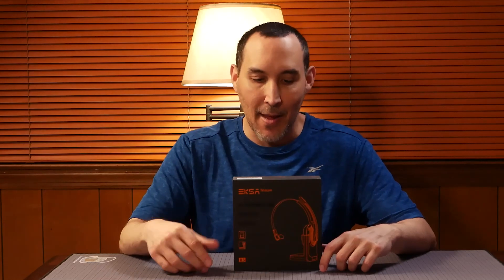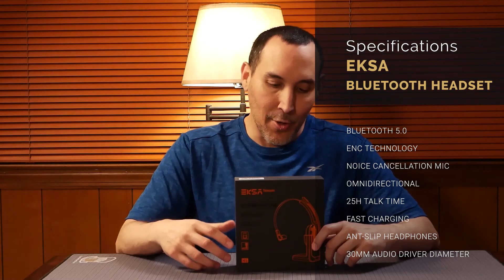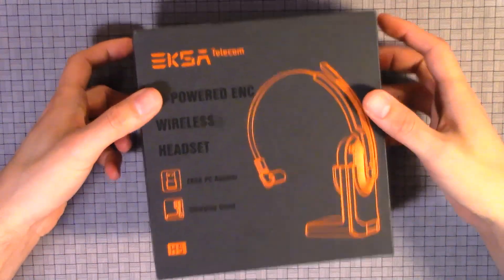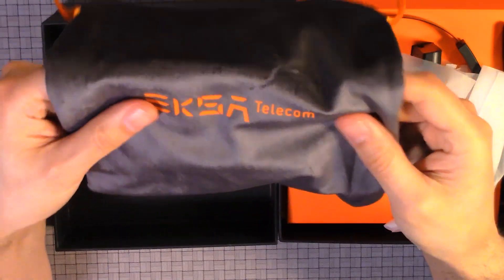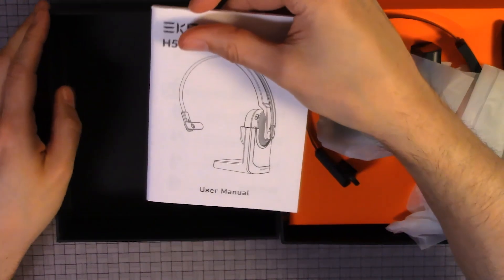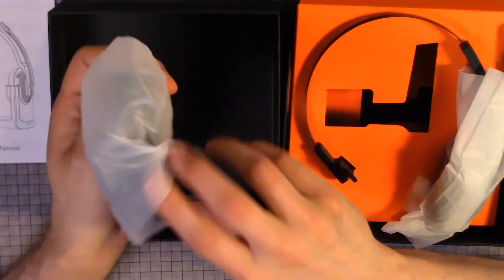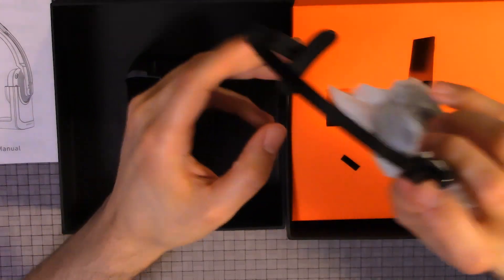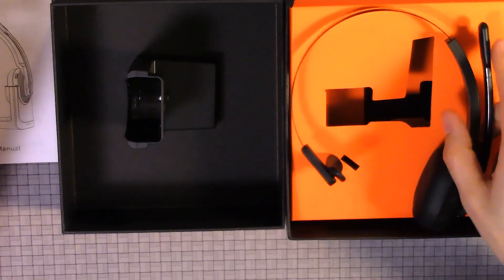EKSA Bluetooth Headset Review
NEW VIDEOS: every week  -See it before you buy it!

You can also find our latest contest here our sister site Board Game Empire